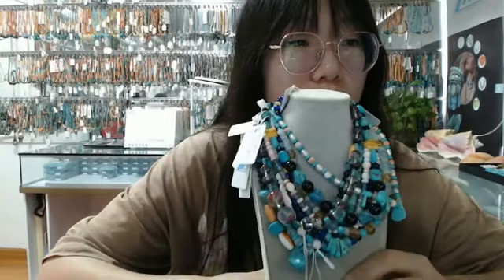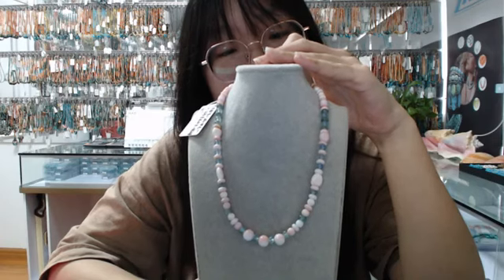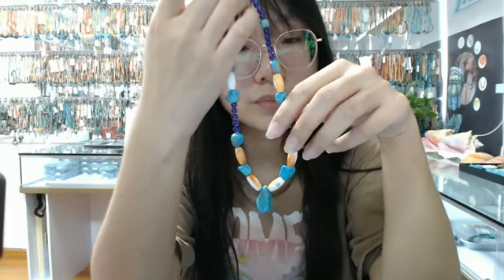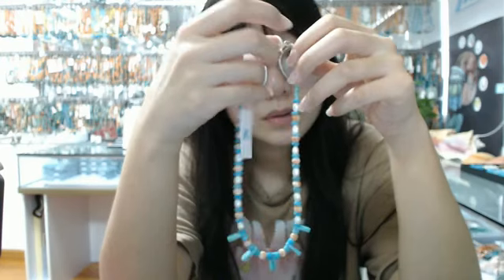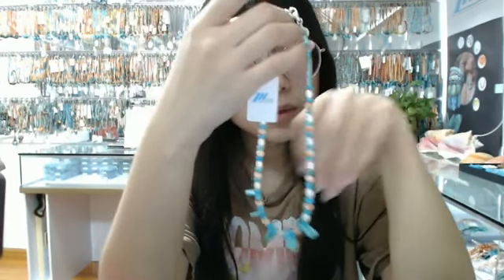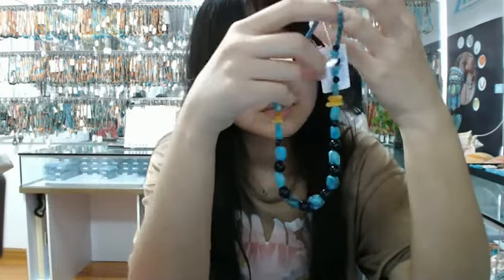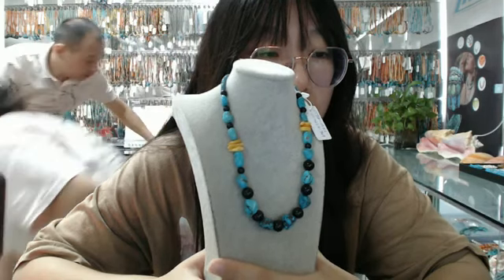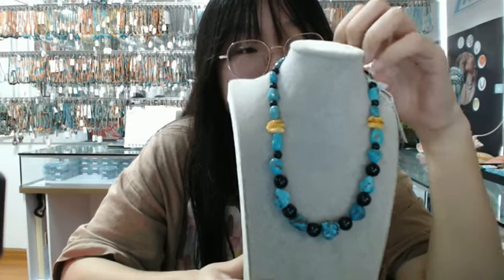20240603-02 Natural turquoise and Amazonite Amethyst Milky Blue Aquamarine smooth beads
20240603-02 Natural turquoise and Amazonite Amethyst Milky Blue Aquamarine smooth beads with faceted Apatite handmade necklace gift for women